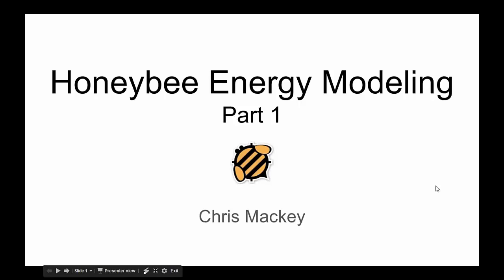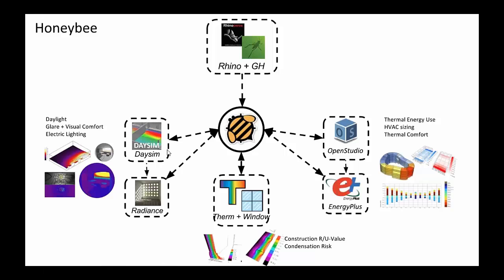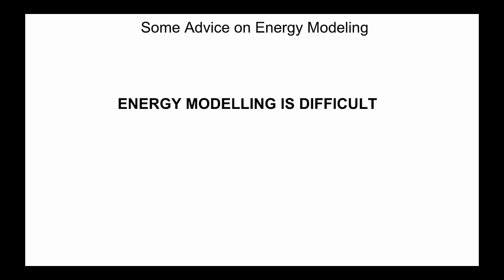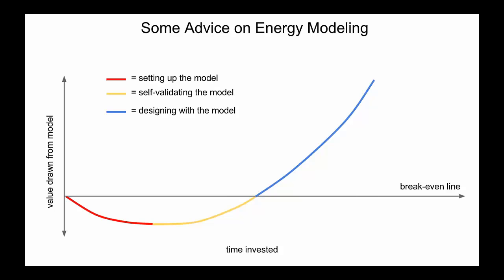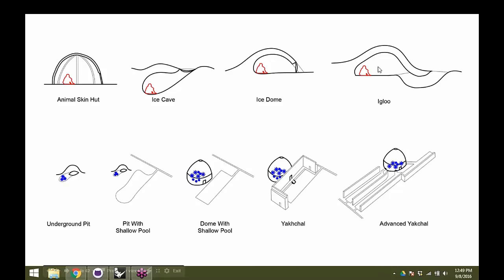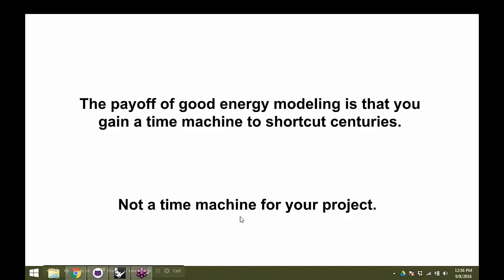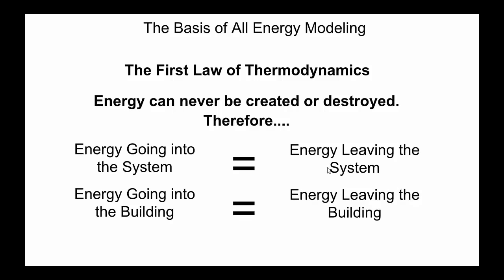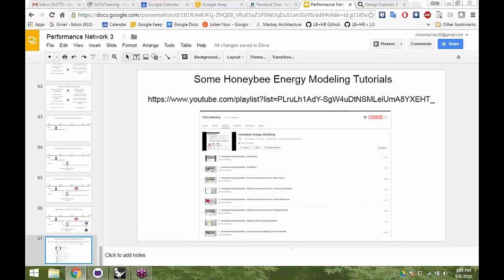Honeybee Energy Modeling Part 1